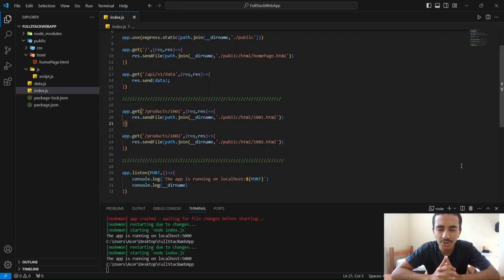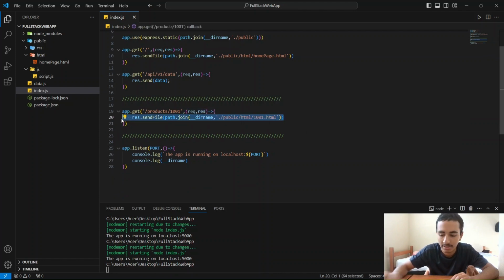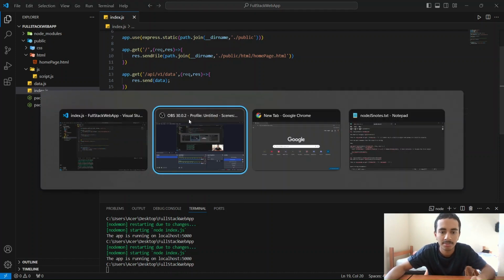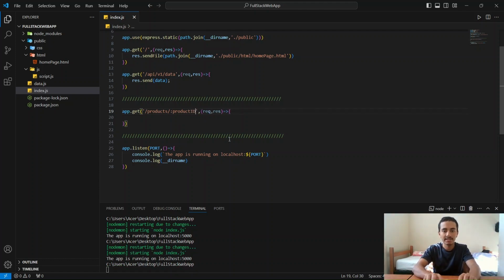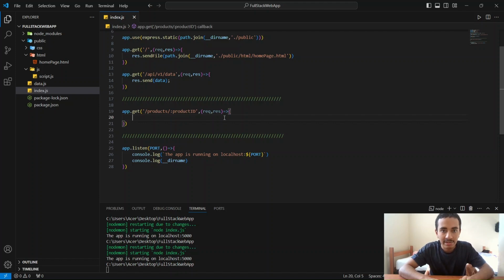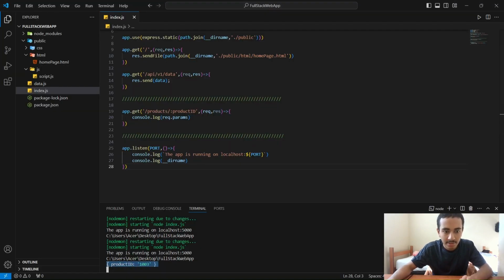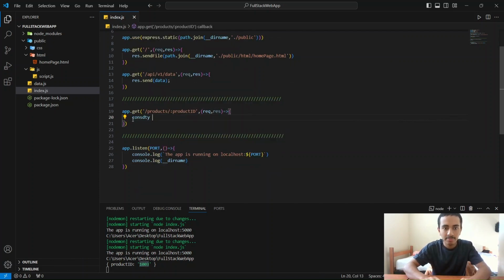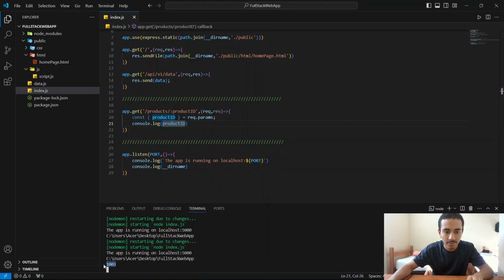Route Parameters in Node.js | To The Point | EP 5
We are using route parameters in Node.js to create a placeholder for our endpoints.